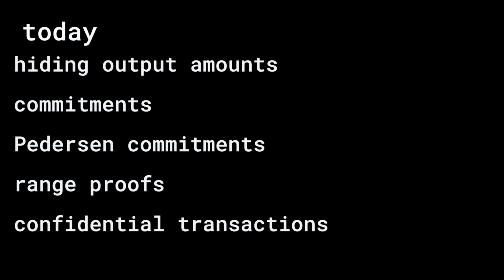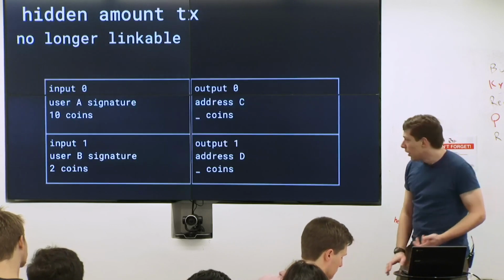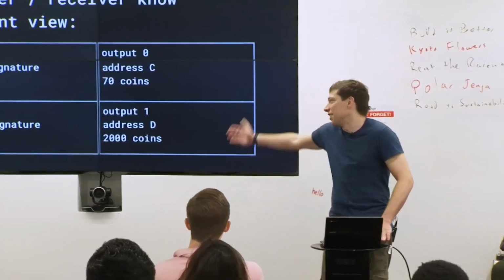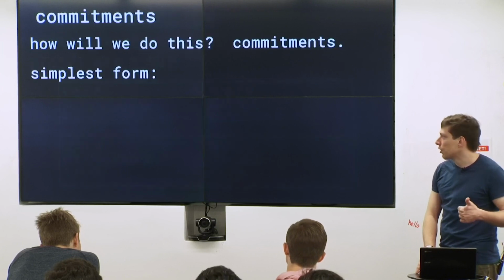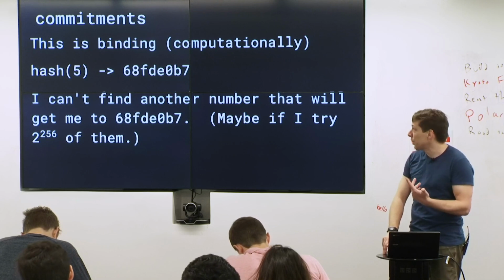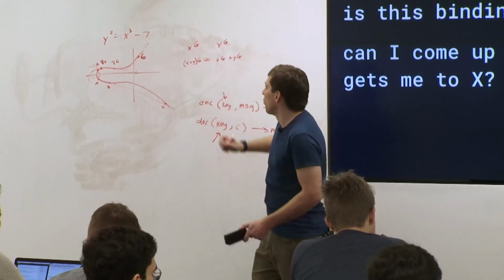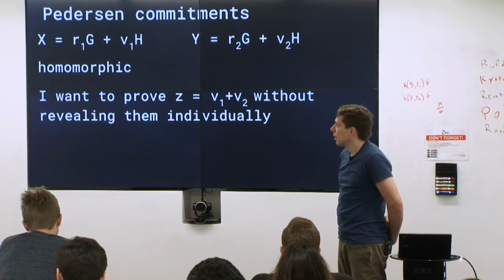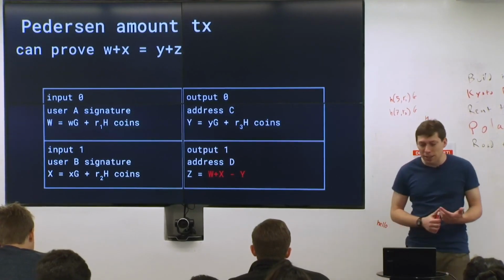18 Confidential Transactions